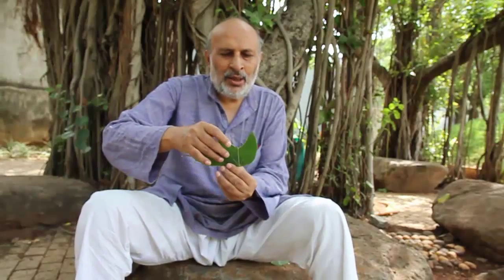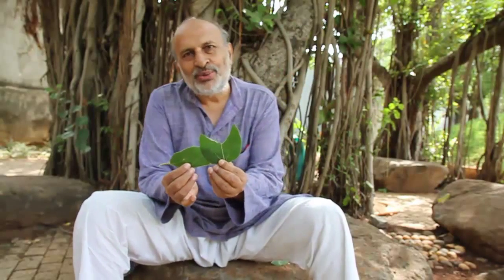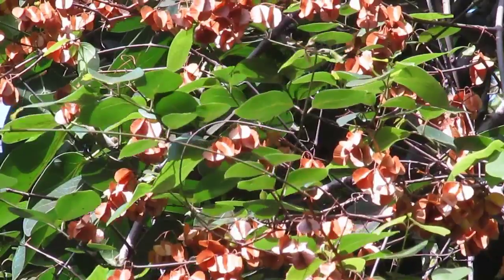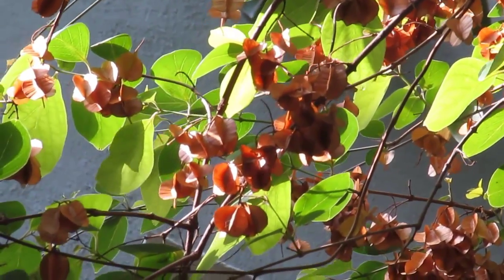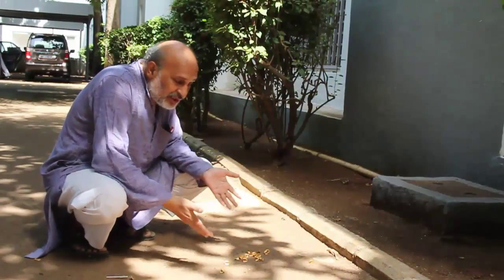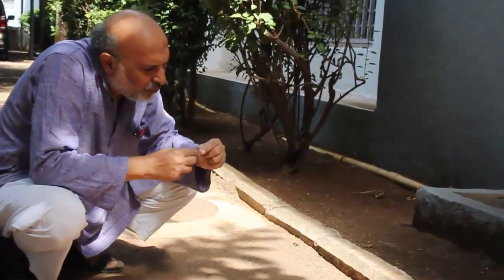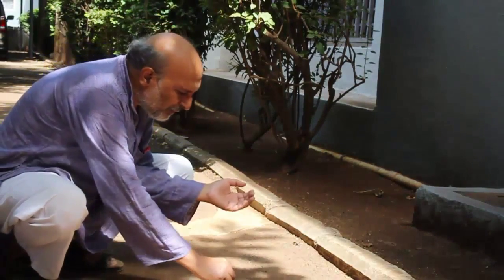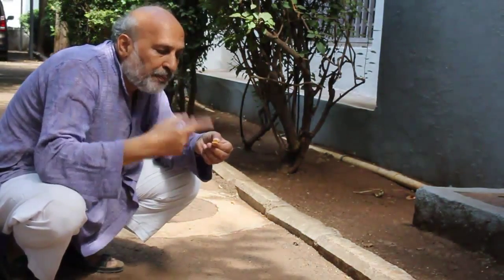WING FRUIT SPINNER | ENGLISH | Natural Turbine!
Make an elegant Turbine from a Winged Fruit! This work was supported by IUCAA and Tata Trust. This film was made by Ashok Rupner TATA Trust: Education is one of the key focus areas for Tata Trusts, aiming towards enabling access of quality education to the underprivileged population in India. To facilitate quality in teaching and learning of Science education through workshops, capacity building and resource creation, Tata Trusts have been supporting Muktangan Vigyan Shodhika (MVS), IUCAA's Children’s Science Centre, since inception. To know more about other initiatives of Tata Trusts, please